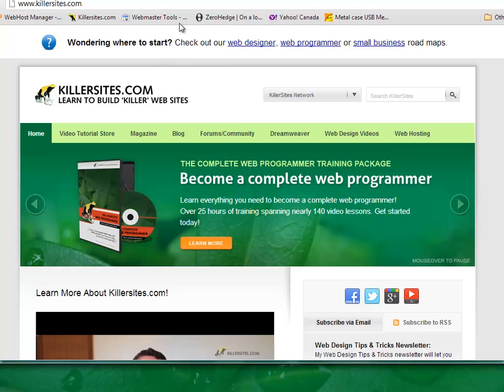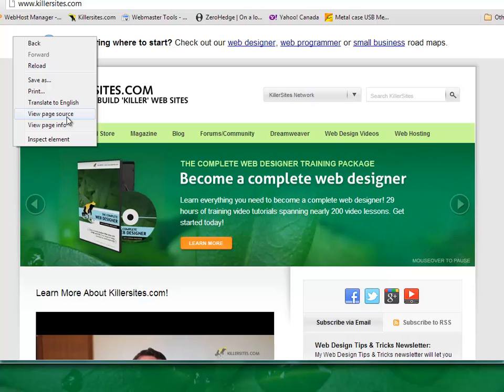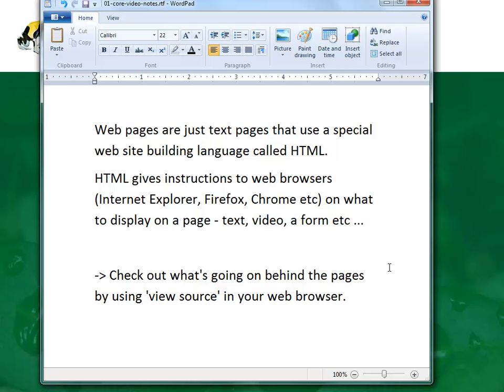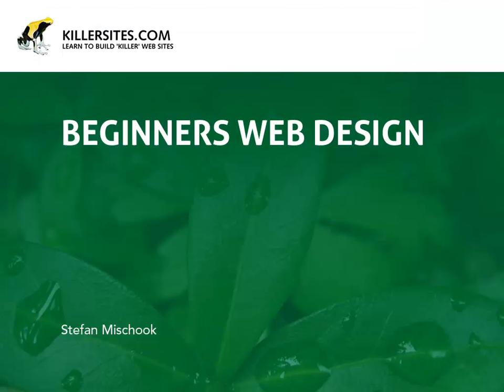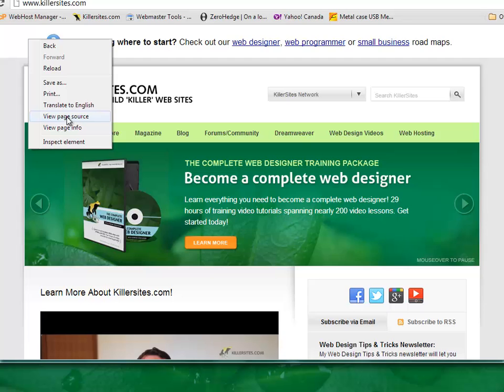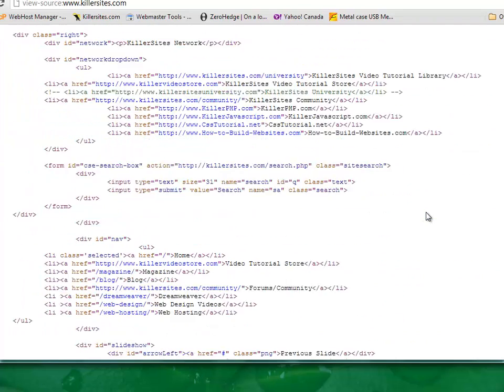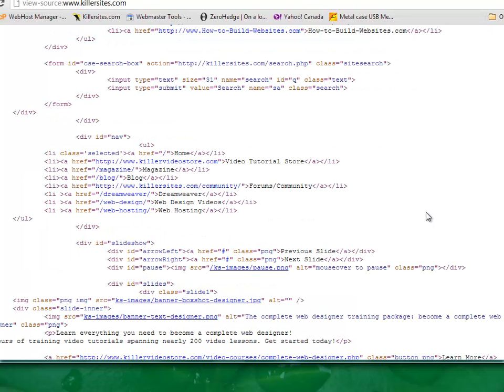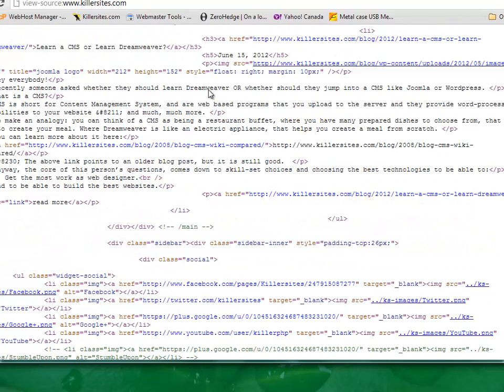Beginners Web Design - what is a web page?